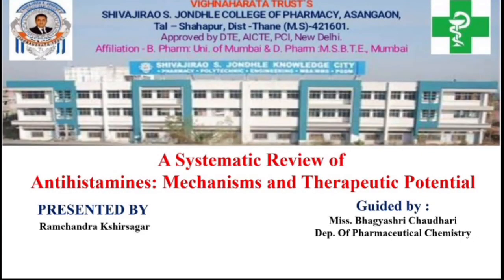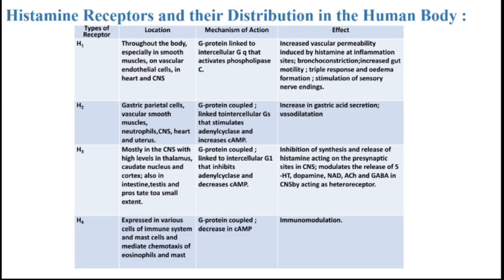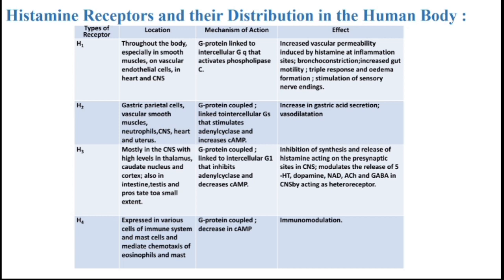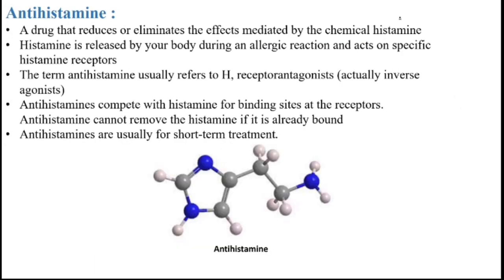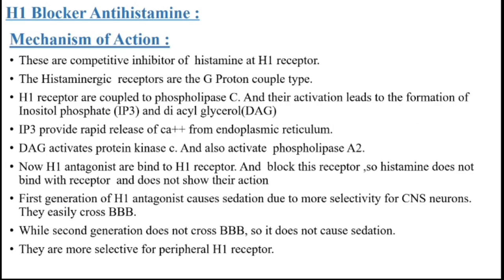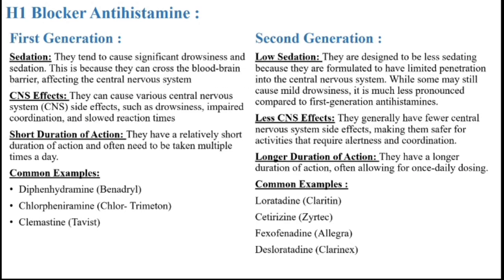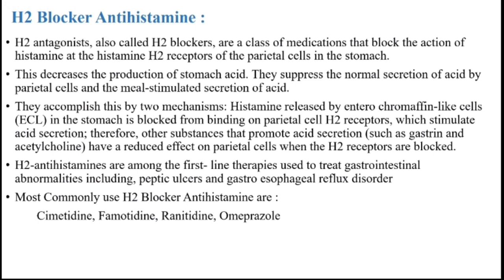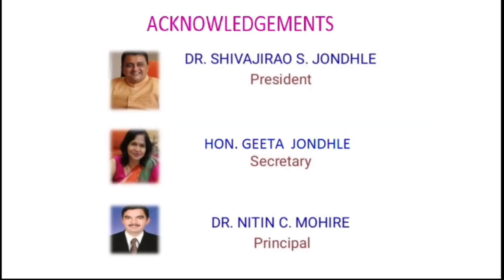ANTIHISTAMINE : MECHANISM AND THERAPEUTIC POTENTIAL BY RAMCHANDRA KSHIRSAGAR SSJCOP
NOTES -